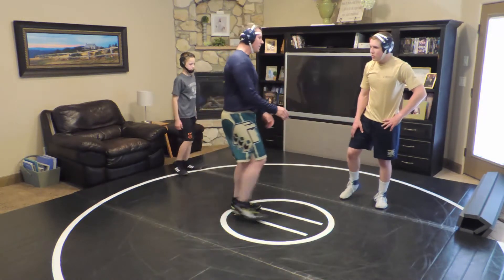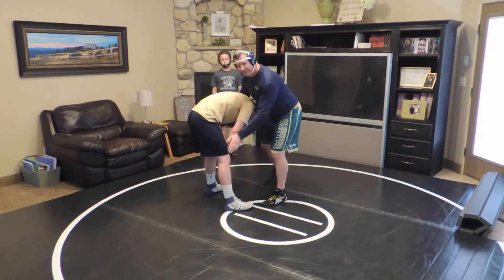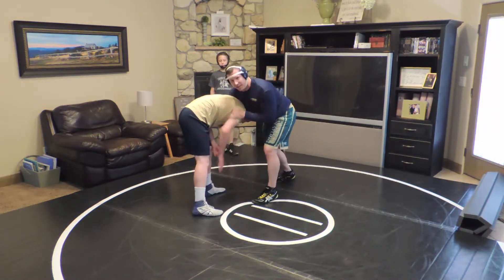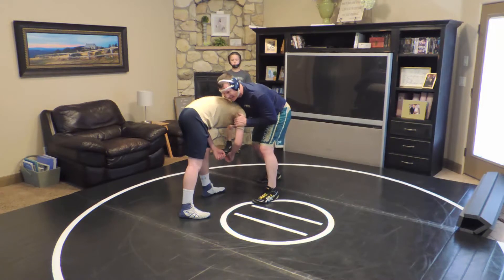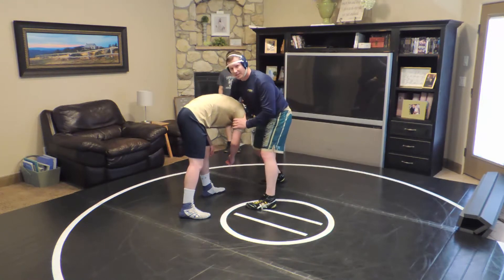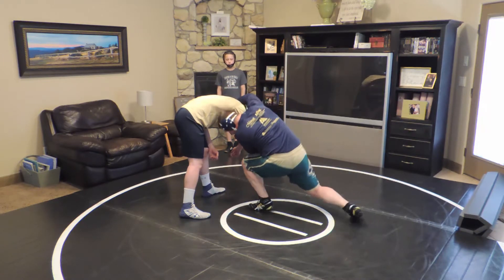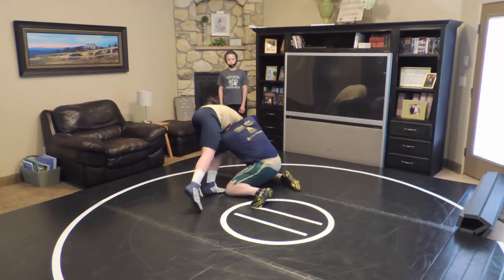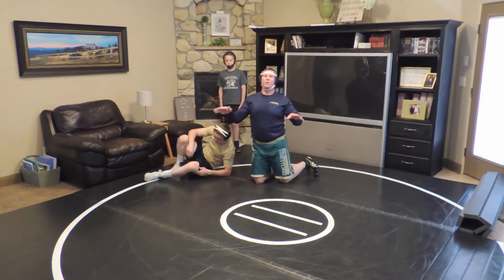Cross Ankle Pick from FHL - SC Warrior Wrestling Technique Video Series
Cross Ankle Pick from FHL
Video #18 - SC Warrior Wrestling Technique Video Series